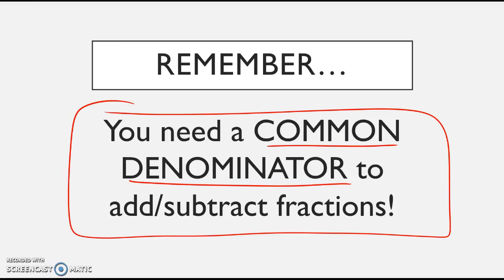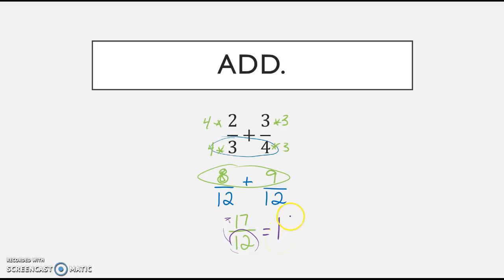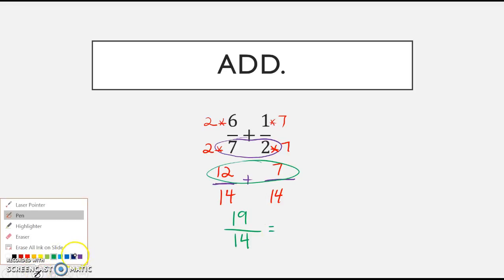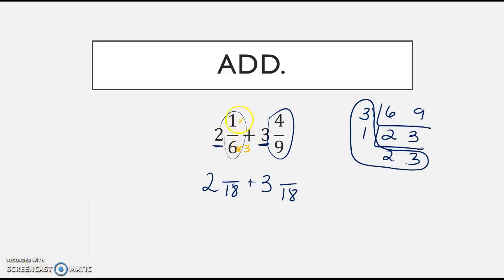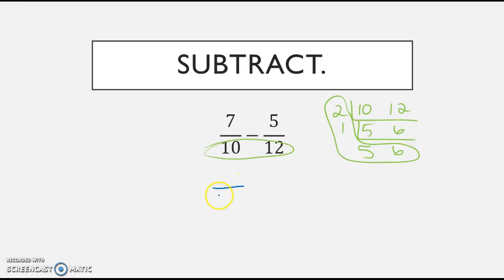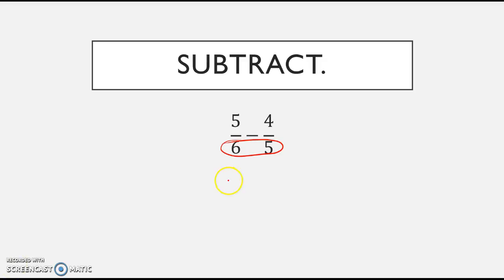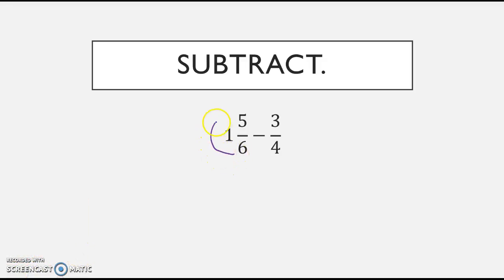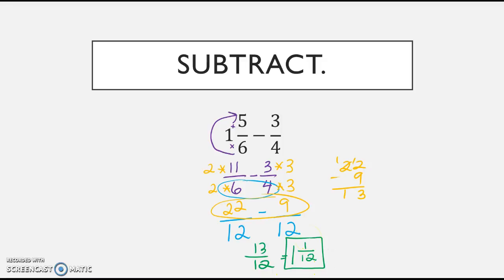Adding and Subtracting Fractions